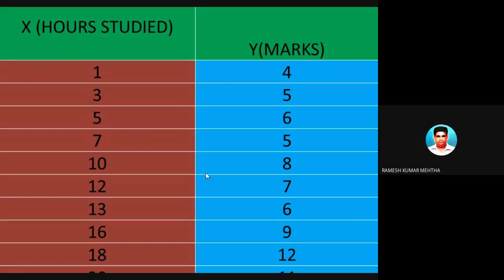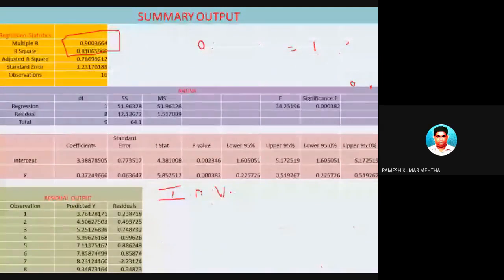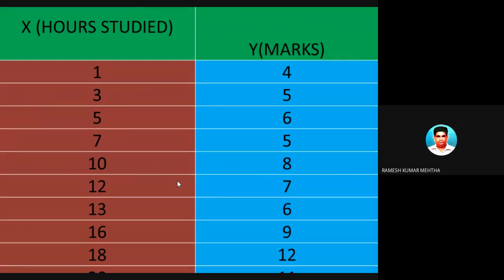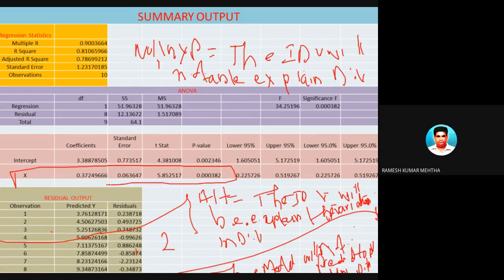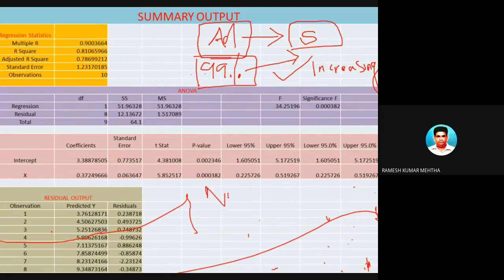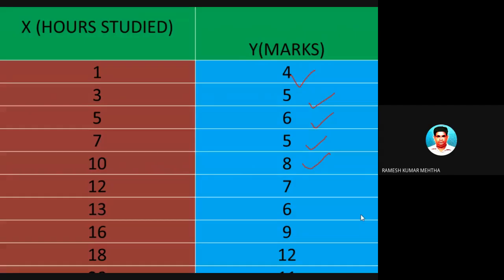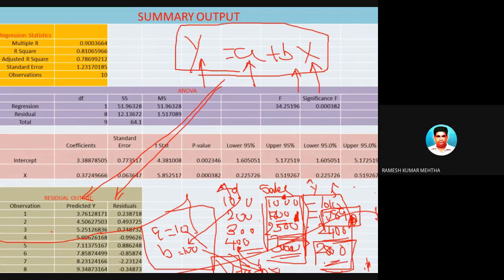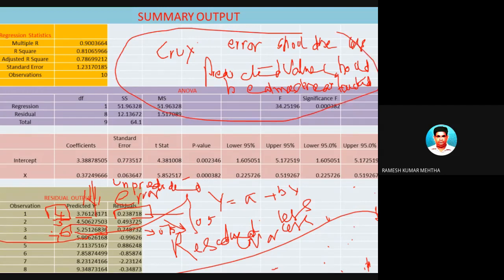COMPREHENSIVE UNDERSTANDING ABOUT THE RESULTS OF MULTIPLE REGRESSION PART ONE 02